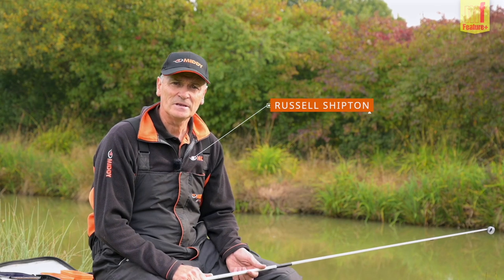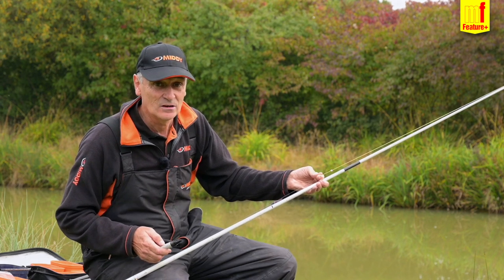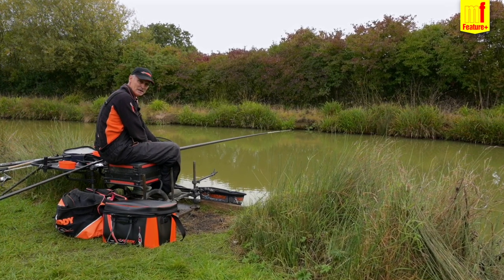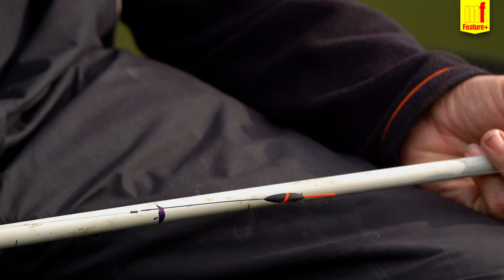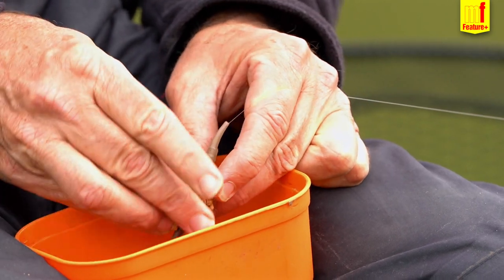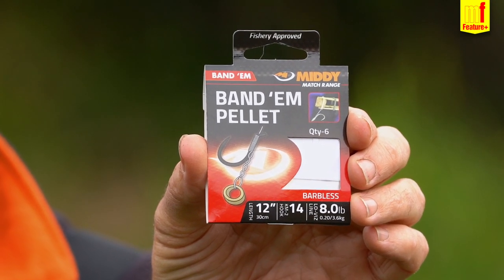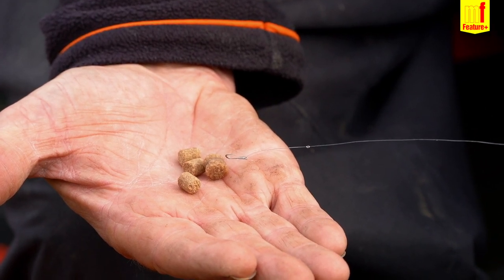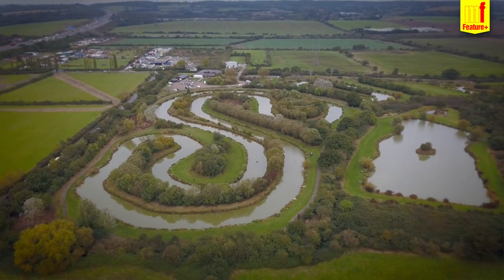Russell Shipton's 5 Top Tips For Commercials In Winter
We join Middy backed Russell Shipton at Puddledock Farm in Essex for some top tips for fishing commercials now the weather is getting colder.